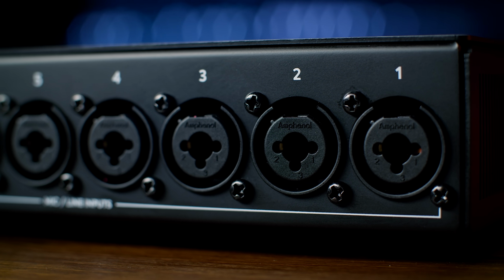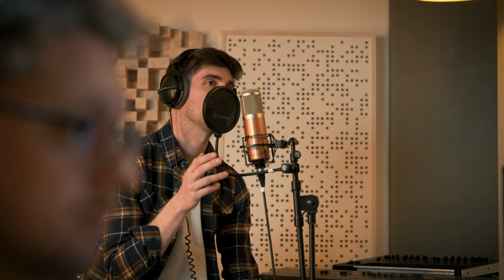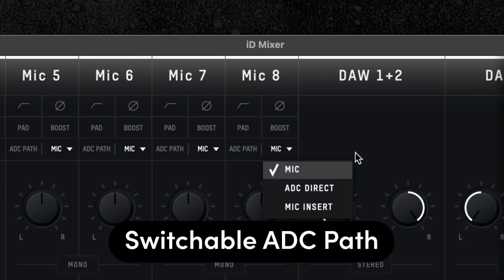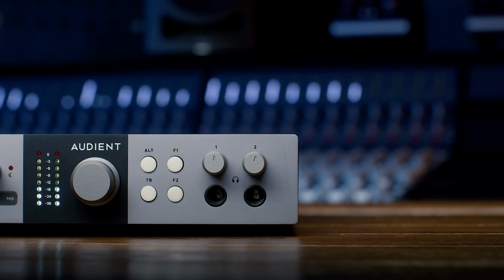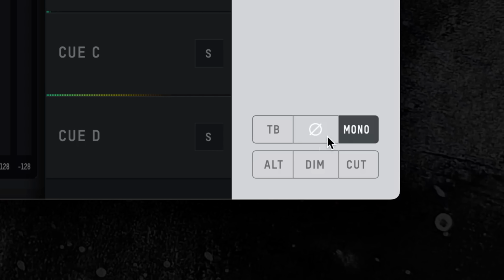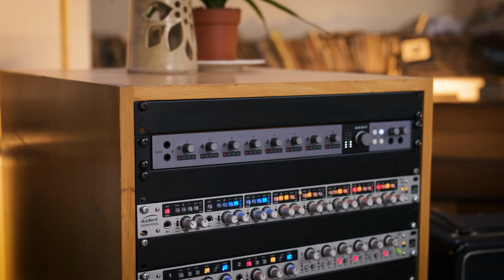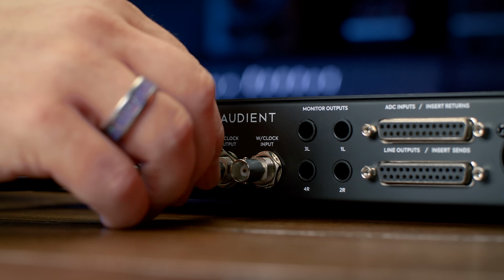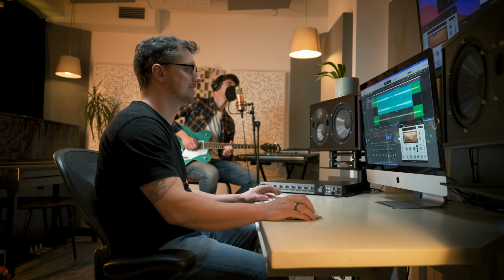ID48 - The Features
Explore the features on the Audient iD48 audio interface and see why it truly is 'The UItimate iD Interface'. Packing in eight Audient Console Mic Preamps, advanced 32-bit ESS converter technology and the all new Switchable Analogue Insert technology, iD48 seamlessly combines astonishing audio performance with ease of use.

Features:

• 8 x Class-A Audient Console Mic Preamps
• Class Leading AD/DA Converters
• 2 x Discrete JFET Instrument Inputs
• Main and Alt Speaker Outputs
• 2 x Independent Dual Headphone Outputs
• 2 x ADAT Inputs & Outputs
• 8 Switchable Balanced Inserts/Line Outputs
• Ultra-low Latency DSP Mixer
• Audio Loop-back
• 2 x User Defined Function Keys
• Dedicated Dim and Cut Controls
• +48V, Pad, and HPF Controls
• USB 3.0 Compliant
• 24bit/96kHz
• Word Clock Input & Output
• All-Metal Design
• Free Software + Plugins